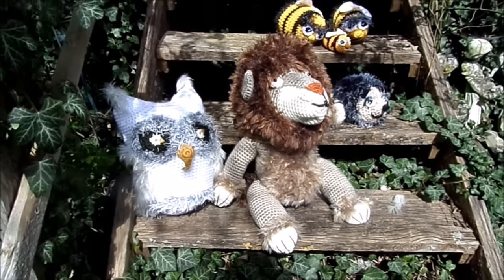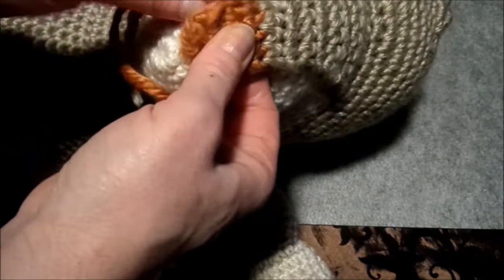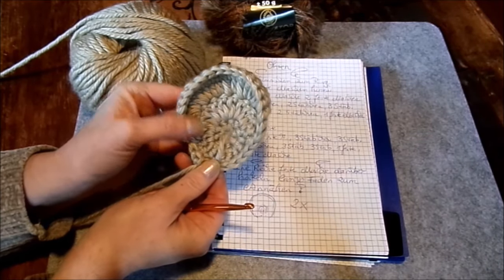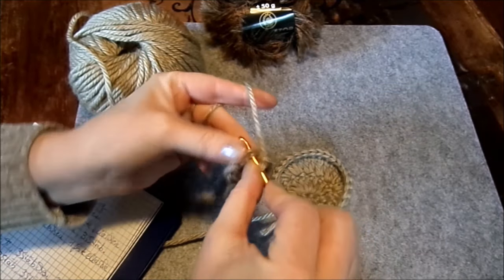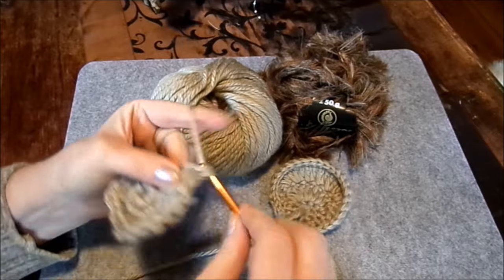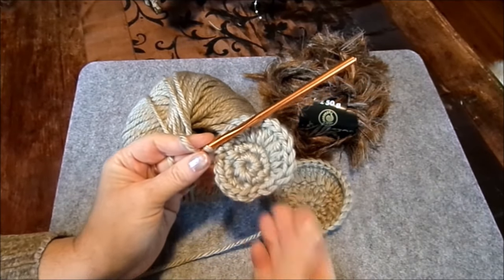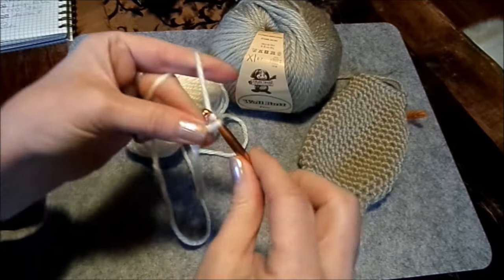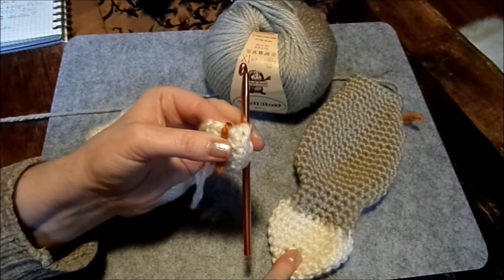DIY: Kuschel LÖWE HÄKELN in Klein & XXL leicht gemacht & VIEL MEHR :)) TEIL 5 /mit Upcycling Ideen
In meinem WORKSHOP
zeige ich dir meine LÖWEN  zum Spielen & toller DEKO!
Alles genau erklärt & gezeigt, in 100% Baumwolle oder Kuschel WOLLE nur in festen Maschen :).
.ALLES ausführlich in Wort, Schrift, Video gezeigt + Tipps und Tricks
UPCYCLING Ideen DAZU!